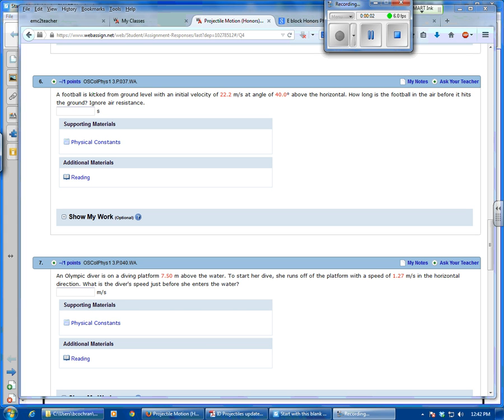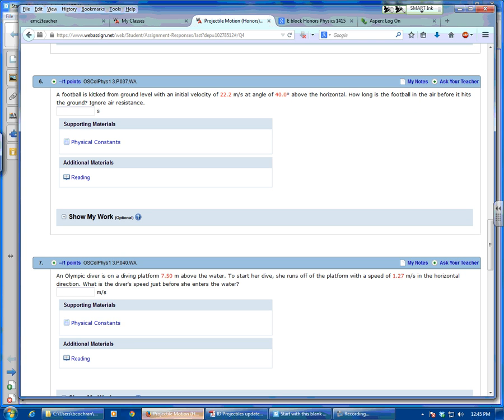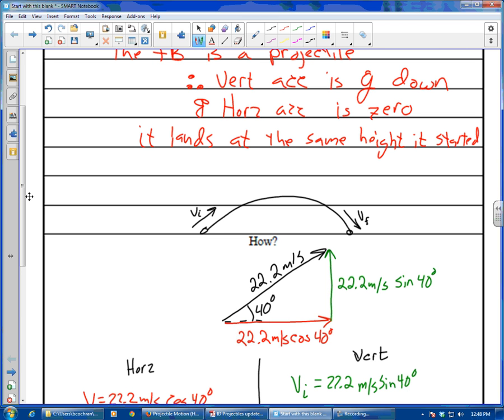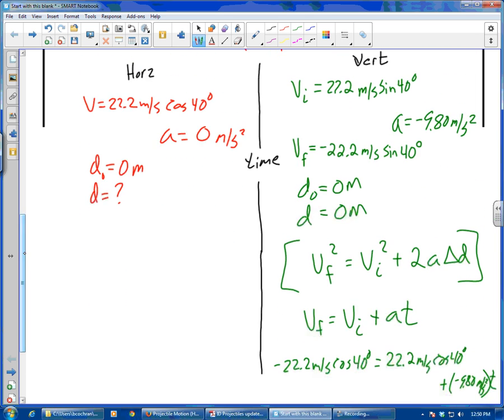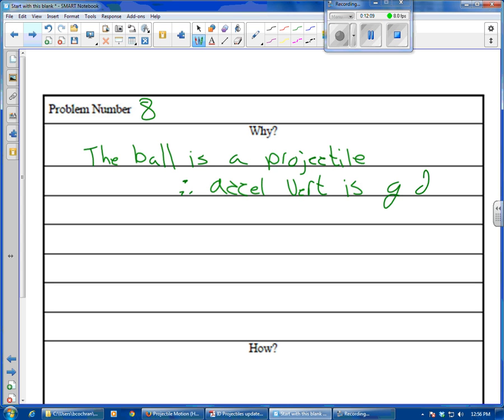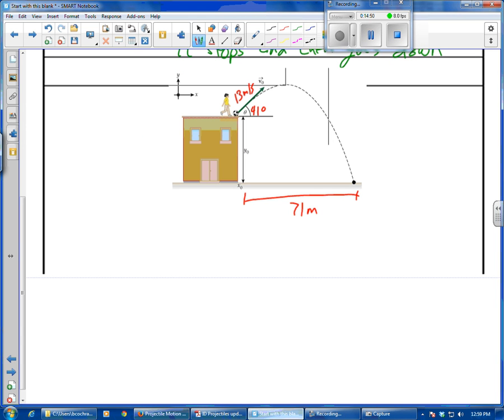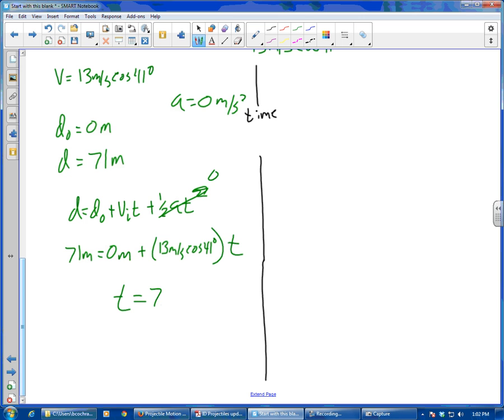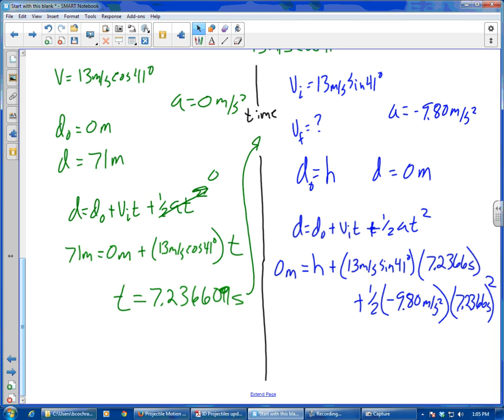E block Projectile Problem Set Day 2